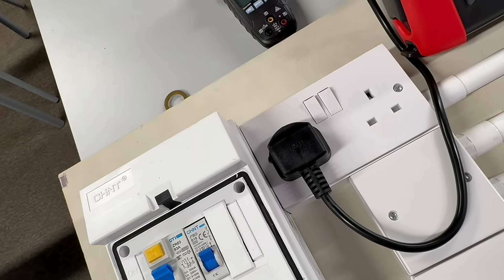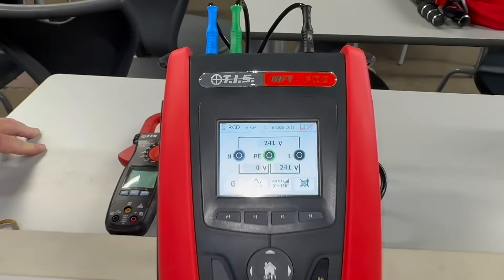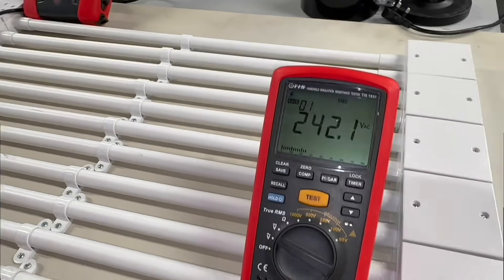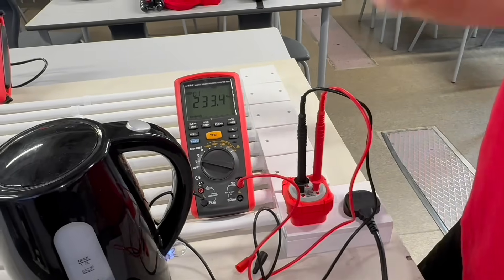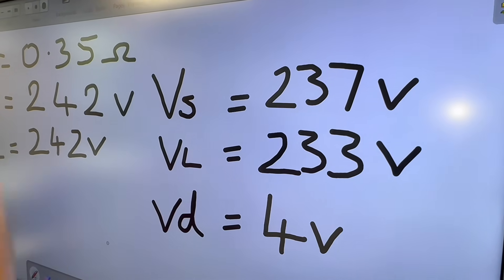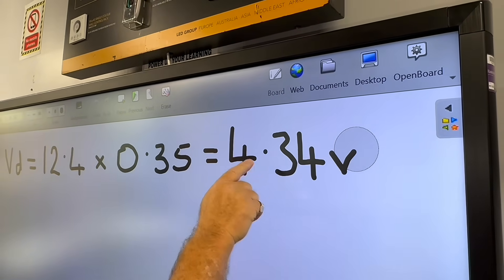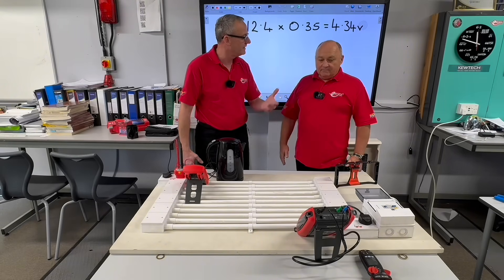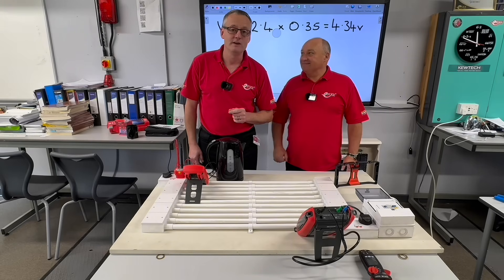Voltage Drop: What Our Socket Test Revealed!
Gary and Chris put theory to the test with a live demonstration of voltage drop in action. By linking line and CPC in a radial circuit, they measure resistance, voltage, and the effects of load in real time -from the origin to the furthest socket. When a 3 kW kettle enters the equation, the results speak for themselves: voltage falls, resistance rises, and Ohm’s law proves its worth. This hands-on session at Riverside College shows exactly why circuit design, cable size, and current flow matter — and how a simple brew can reveal the hidden science behind voltage drop.

Time Stamps ⏱️
00:00 The Mystery Of The Missing Voltage
00:30 Running Through Our Setup
02:00 Working Out The Voltage Drop
03:20 Working Out Our Circuit Current
03:48 So What Actually Happened?
04:10 Variables Effecting Our Calculations
05:00 Circuit Length & Reducing Volt Drop